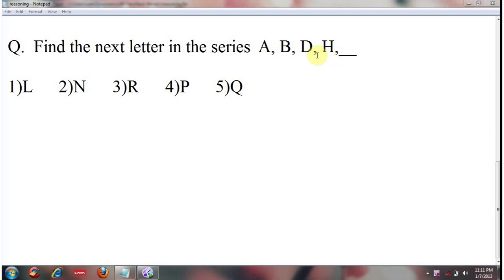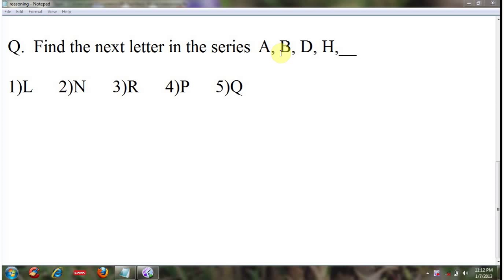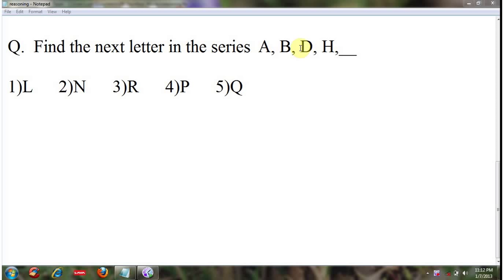Logical Reasoning - Letter Series Tutorial